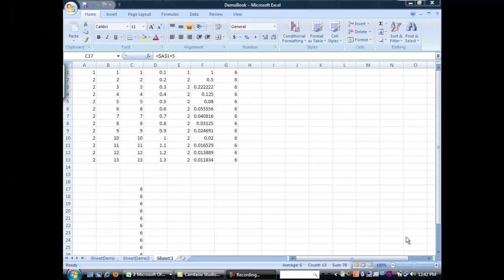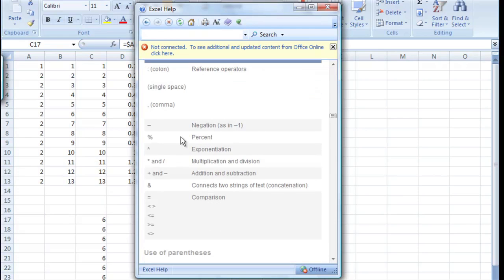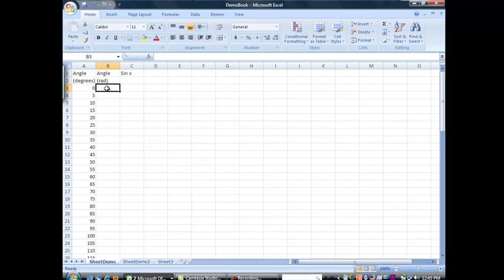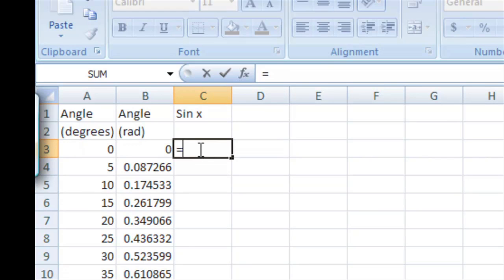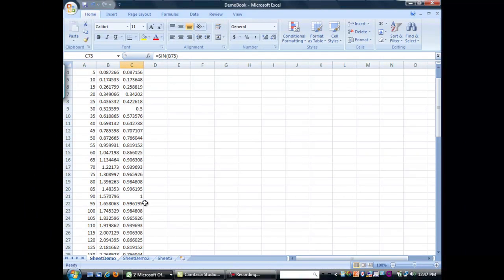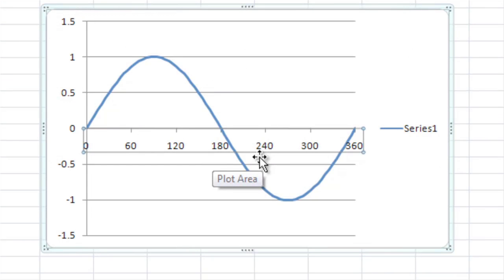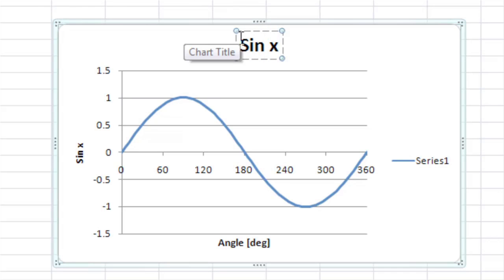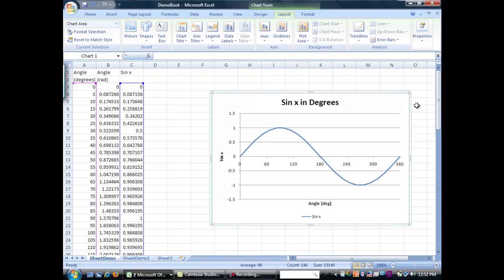Excel Lab 1.4 Plotting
Making plots in Excel 2007